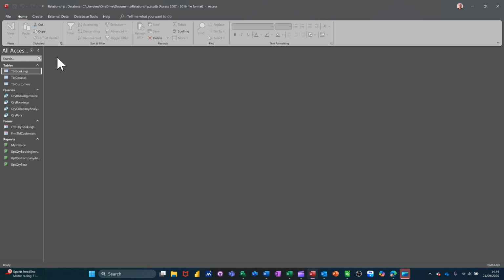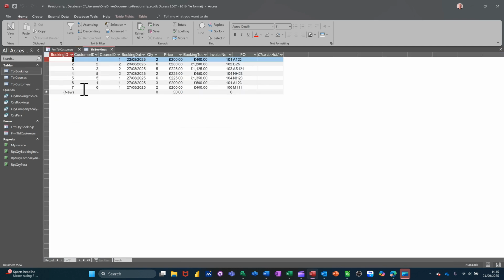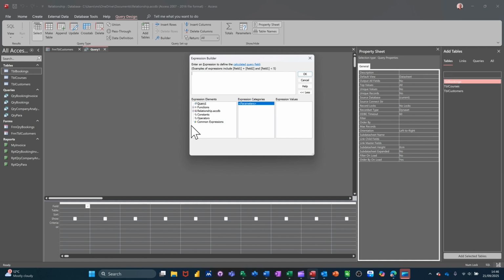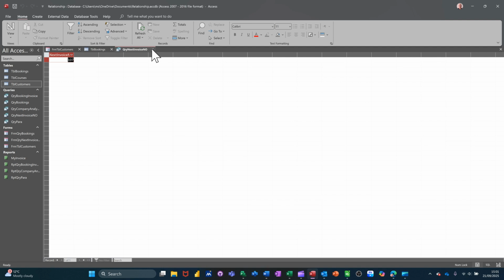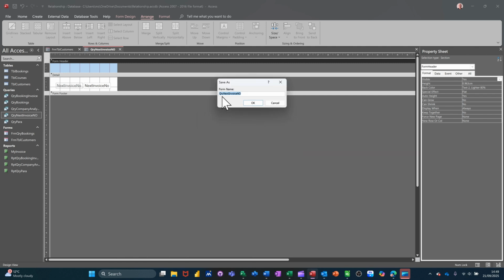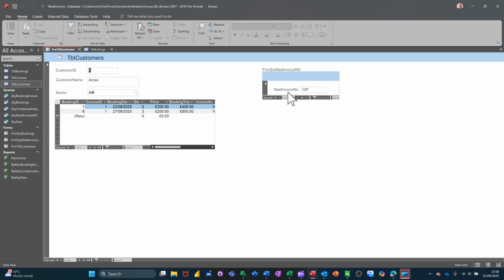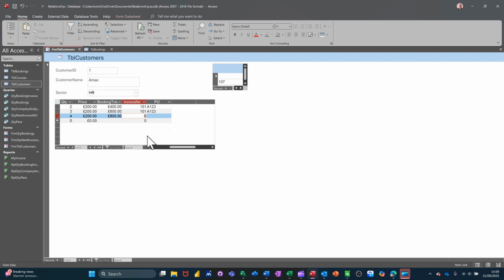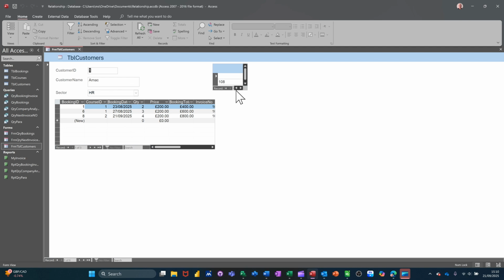How to Make a Simple Booking Database in Access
In this video, learn about database design in Access and how to properly setup linking tables in a relational database. This access tutorial is perfect for access for beginners who want to learn some access tips and tricks. Get started with ms access today!